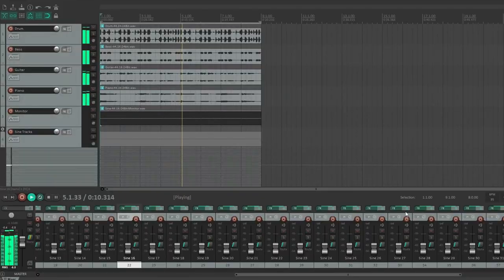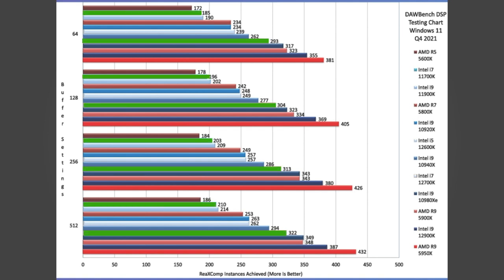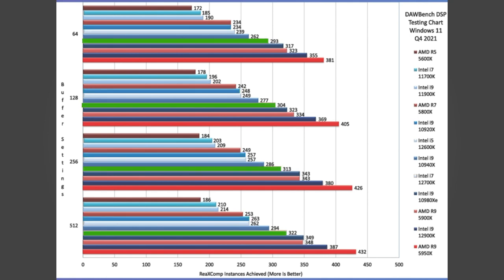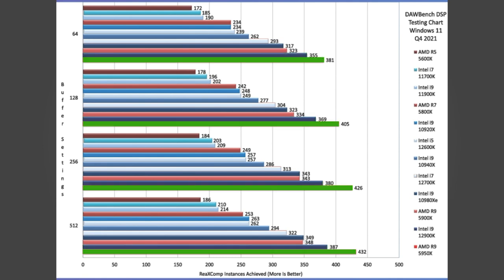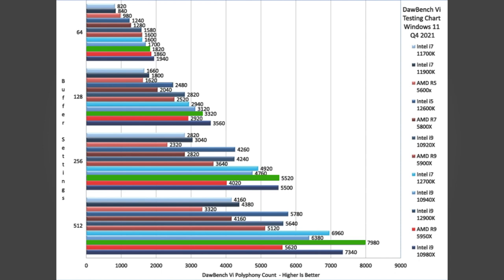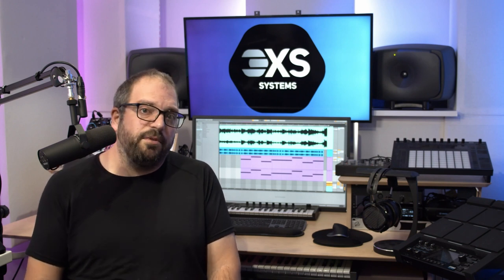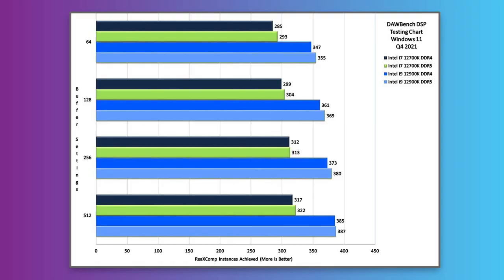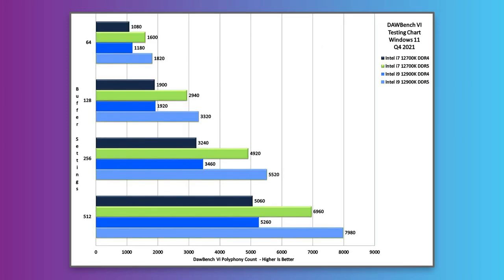2022 Audio PC / DAW Benchmarks - AMD Ryzen vs Intel i5, i7, i9 - 12th, 11th & X - 12900k / 5950X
Holidays are a time for graphs! 3XS's Pete Gardner has DAWbenched the 11th and 12th Gen Intel chips, the Zen 3 AMD's and the Intel 10 series X Series processors.

If you're planning your next Studio PC upgrade, then this is crucial to finding the most suitable workstation, dependent on the type of use that you have.